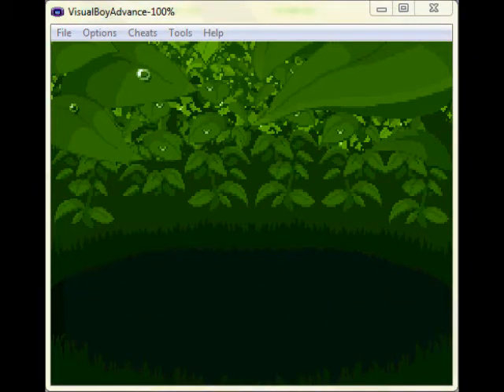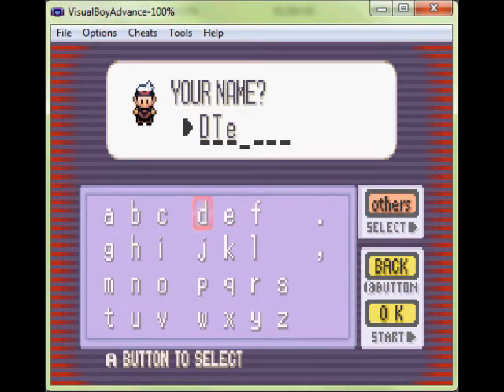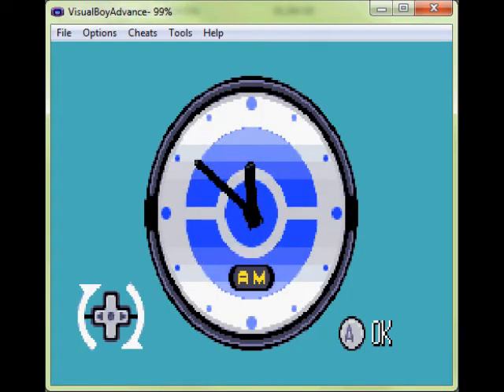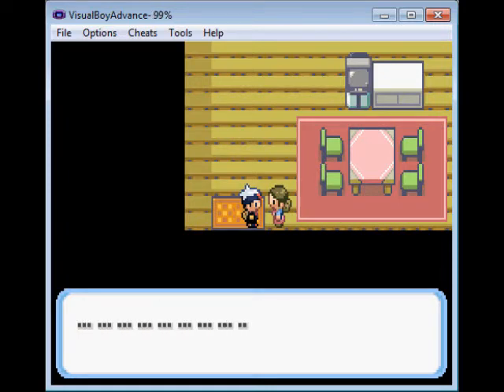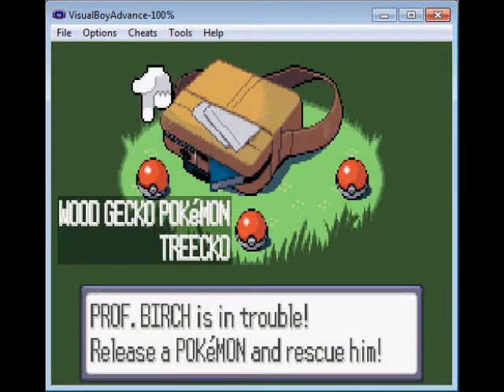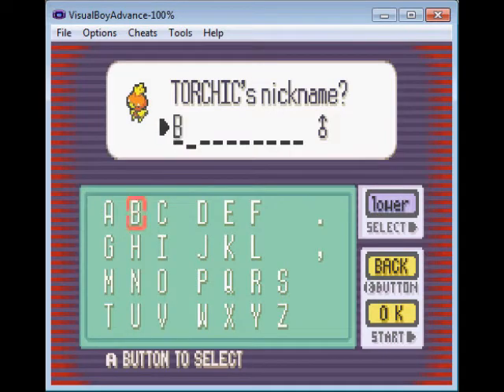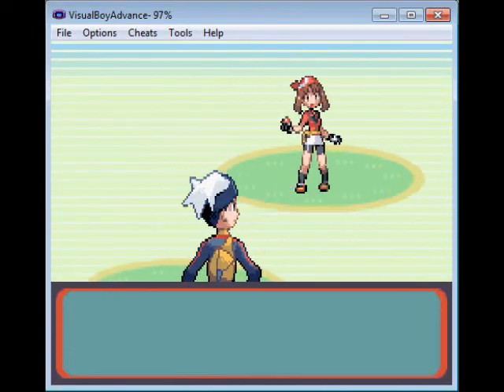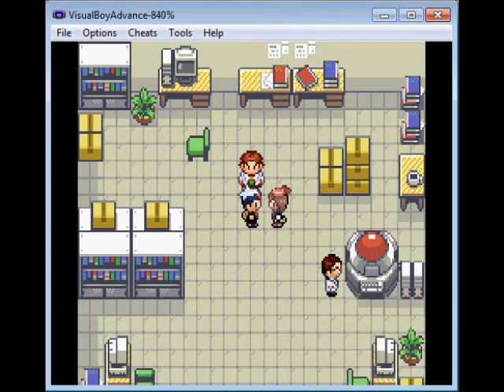Let's Play Ruby 1 - Kyle the Fire Chicken!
Welcome to my first EVER and I do mean EVER release from my basement...
I mean, not that... Welcome to my first let's play video where I will be taking on the epic quest of POKEMON! Let's see if DTeice can make it through the difficult task of completing this game with all the pokes and all the... um... {Insert clever word that both rhymes and makes sense here}
If you enjoy this video please check out my next ones which will be coming out as soon as I can force myself to to them :D